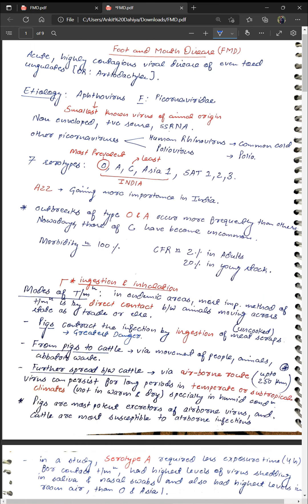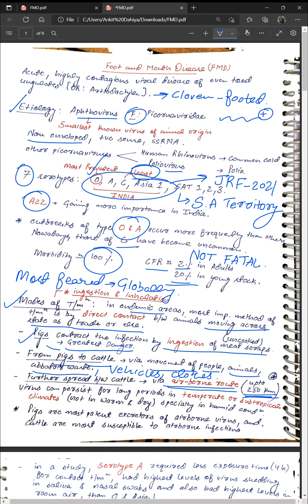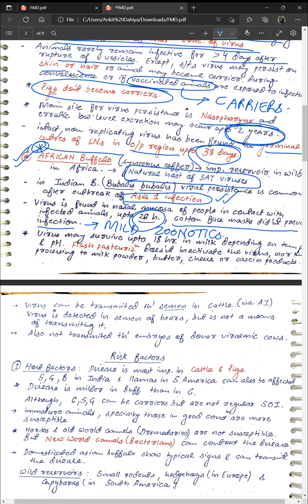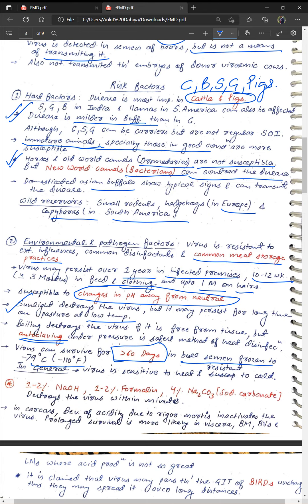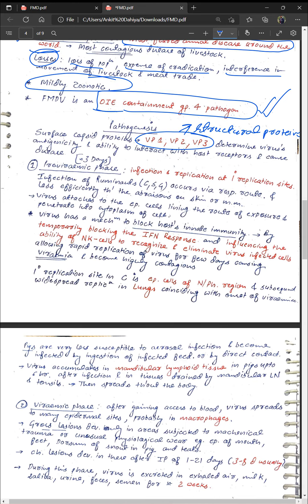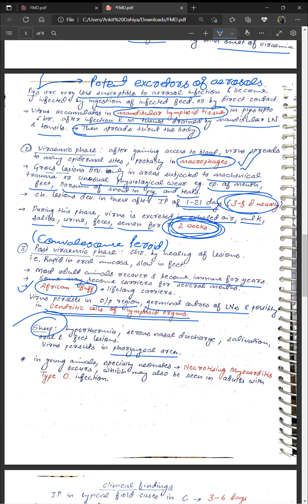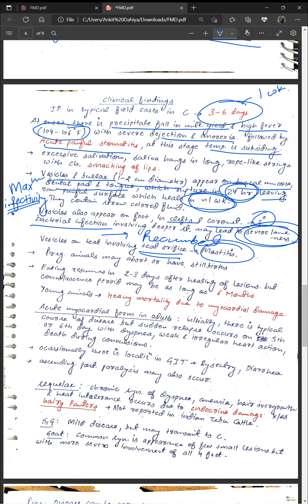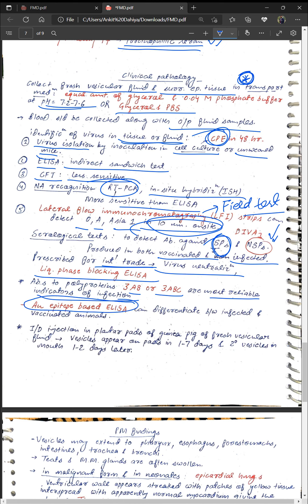|Veterinary Medicine| Foot and Mouth Disease |FMD| |Quizzpedia|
Description of Foot and Mouth Disease FMD, Etiology
Pathology
 DD
 Treatment
Vaccination

Quizzpedia